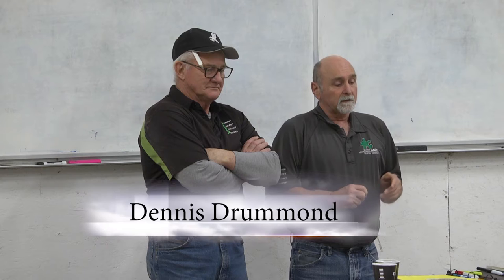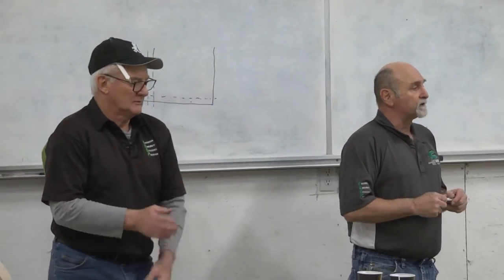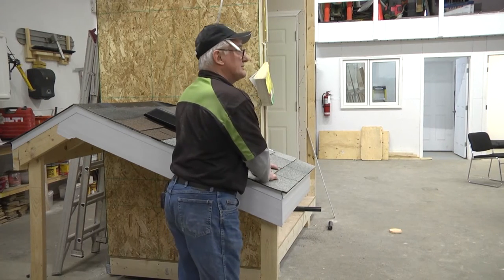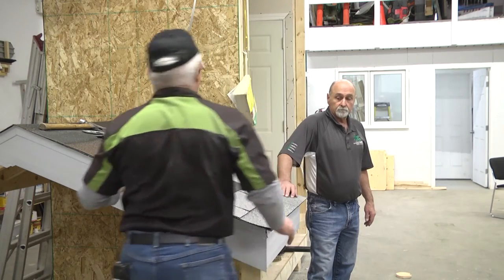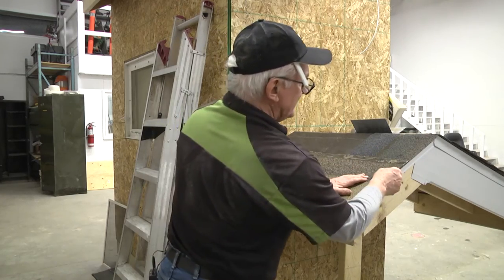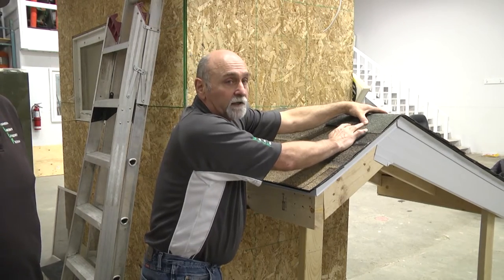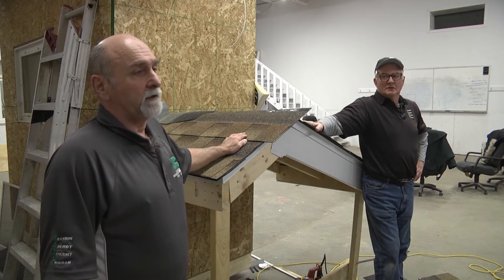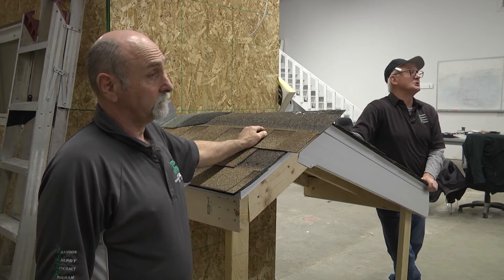BNRC Presents DIY A Home Improvement Course S1E4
Part 4

DIY Tools, power machinery, repairing and laying down new roof tiles.